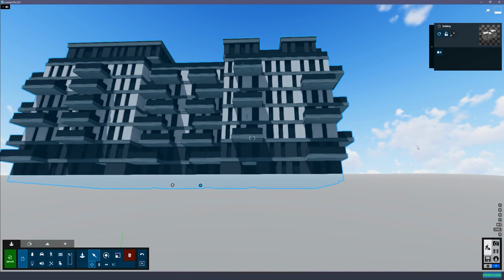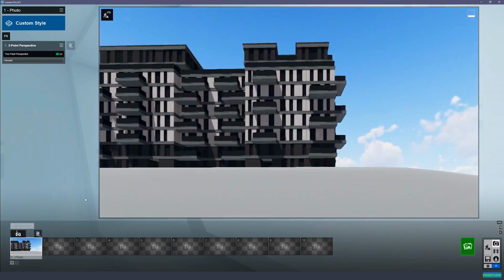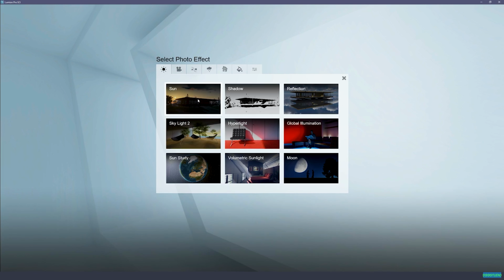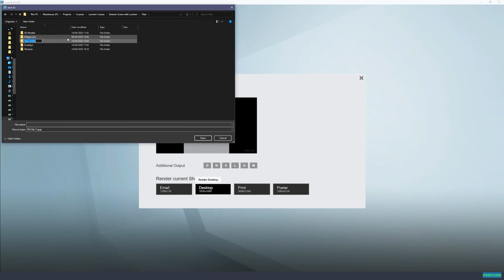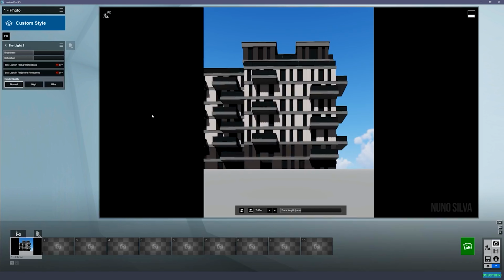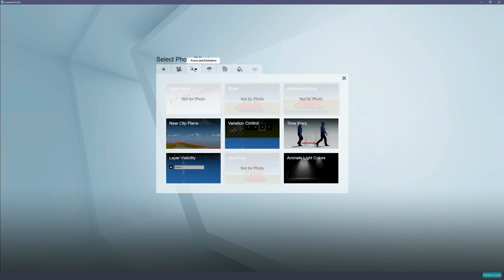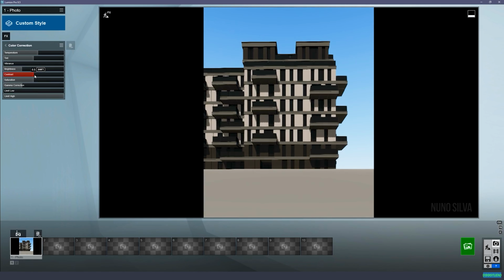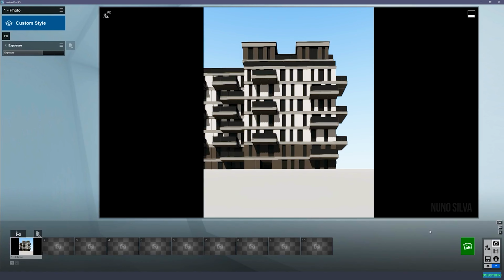How to Set Up Render Presets in Lumion | Fast & Professional Results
3.peed up your workflow and get consistent, high-quality results with Lumion render presets! In this tutorial, learn how to set up, customize, and save your own render presets for both images and videos.

🔧 What You’ll Learn:
✅ Where to find and apply built-in Lumion presets
✅ How to customize effects (Real Sky, Reflection, Sharpen, etc.)
✅ Saving your own render styles for future use
✅ Tips for cinematic vs. realistic render looks
✅ Best presets for daylight, night scenes, and interior shots

📌 Perfect for architects, students, and designers looking to streamline their rendering workflow and boost quality in less time.

📦 Software: Lumion (latest version)

📷 Follow on IG: [Insert link]